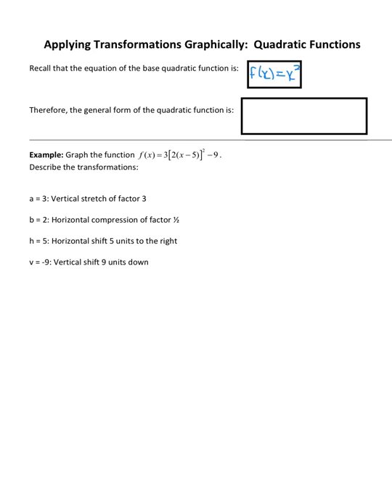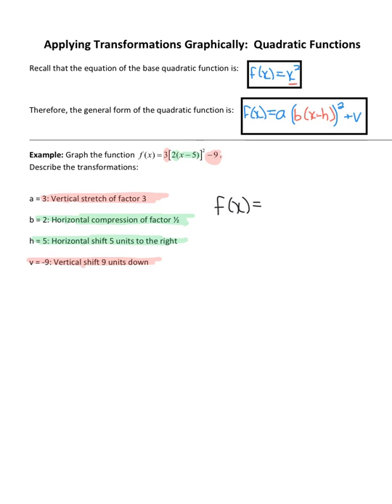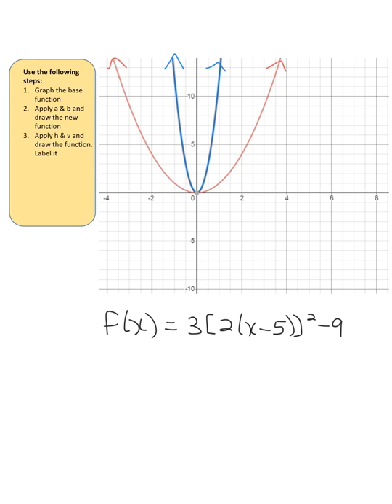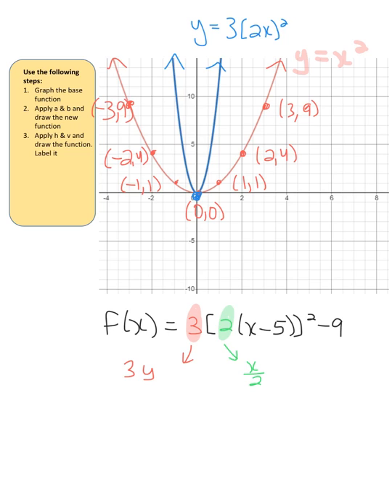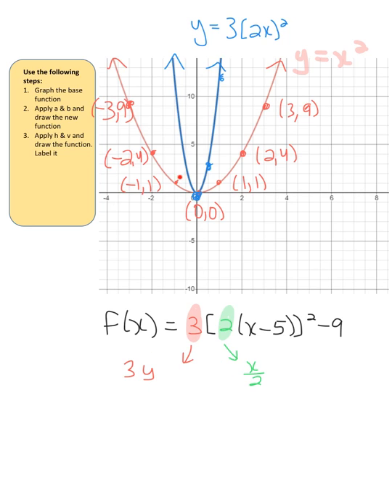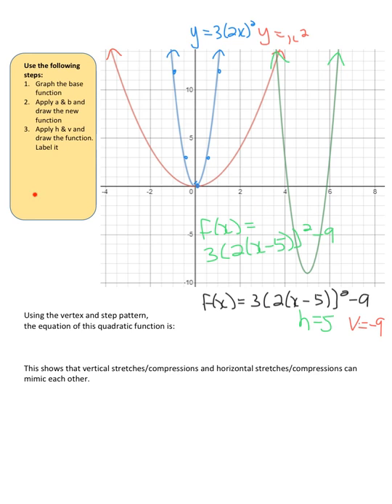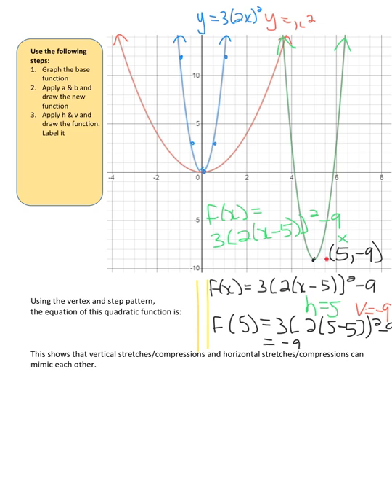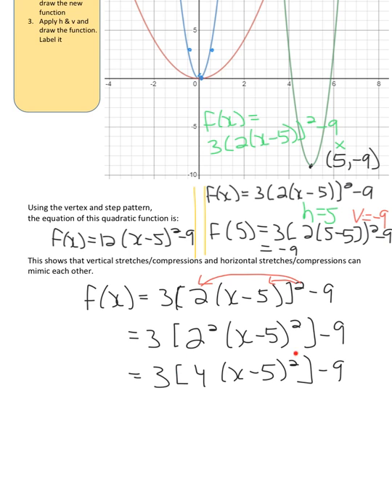Transformations of Quadratic Functions